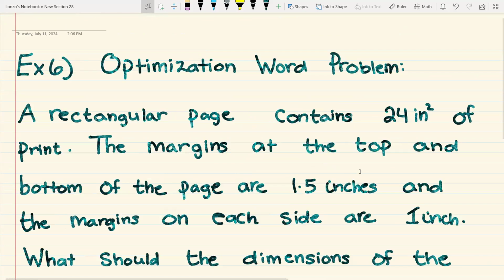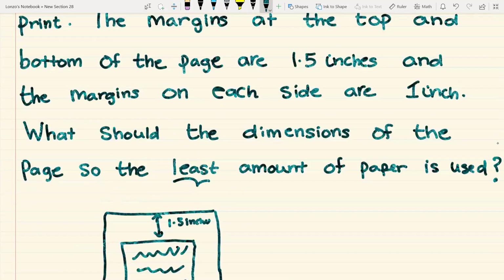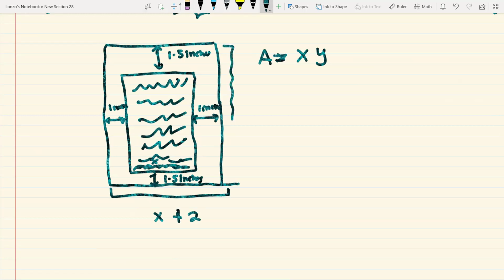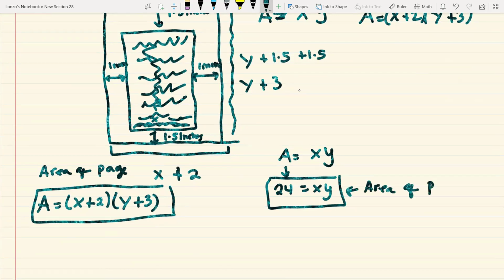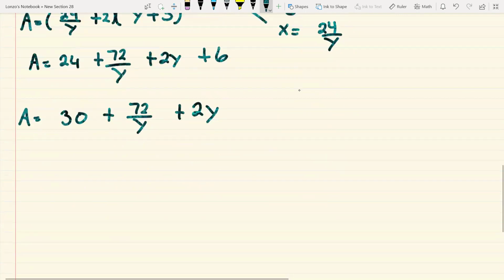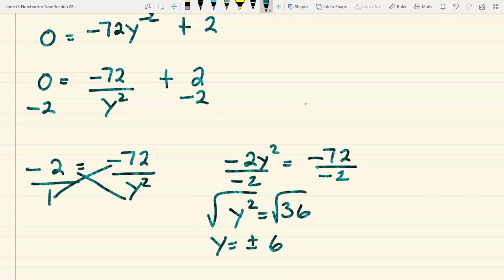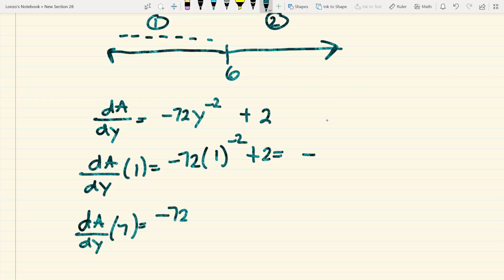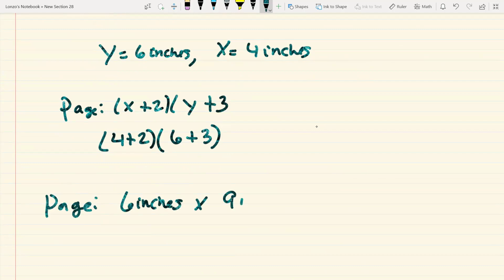Ex)6 Optimization Word Problem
In this video, I will do example 6 of optimization word problem involving rectangular page.